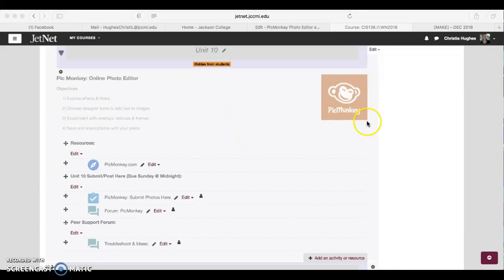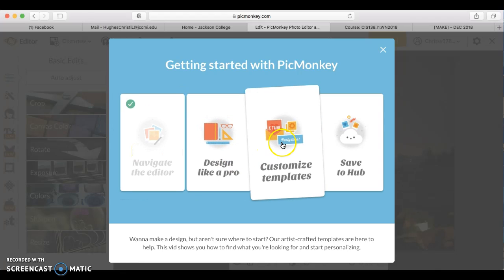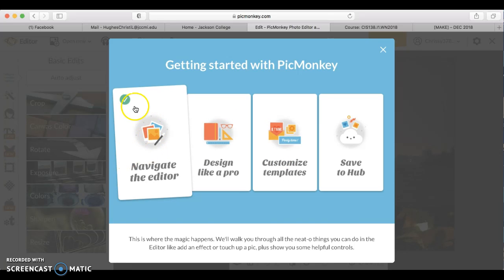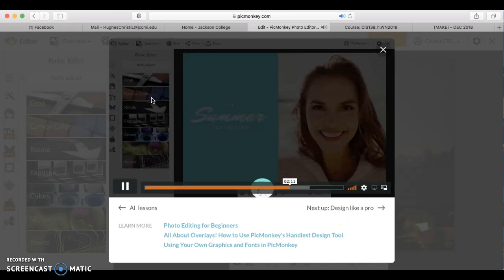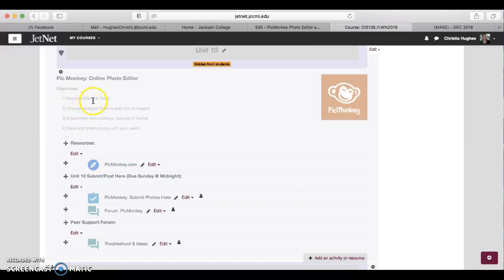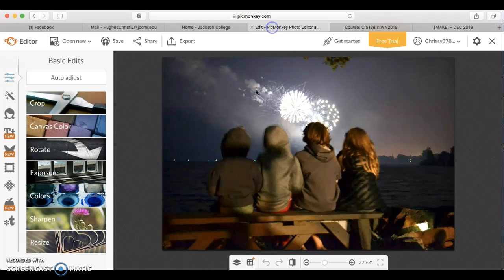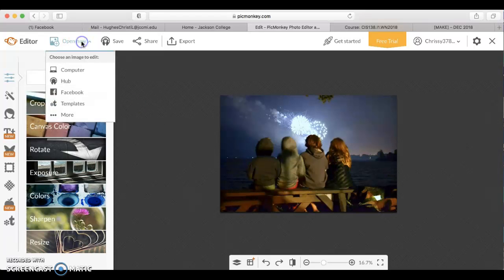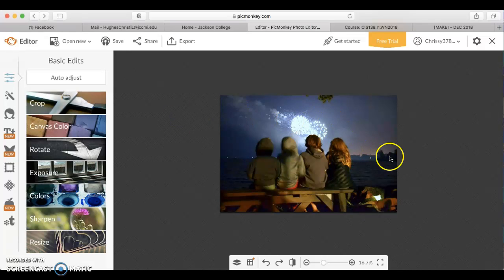CIS 138 - Unit 10 Overview